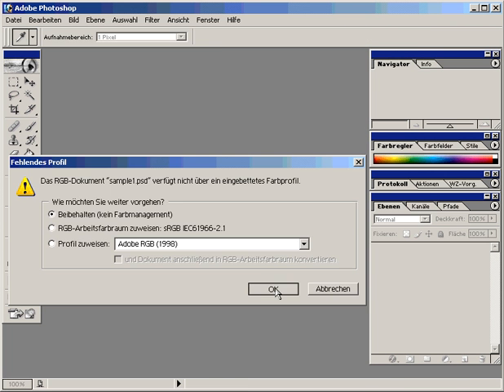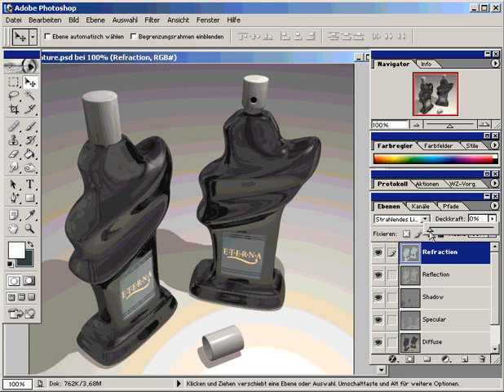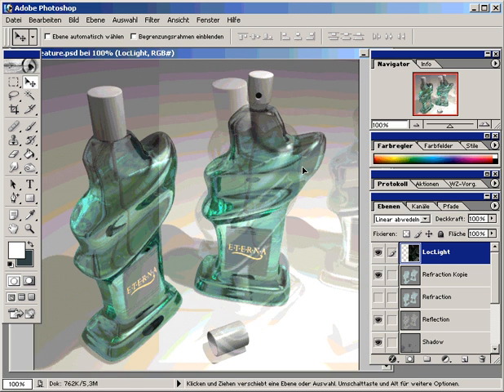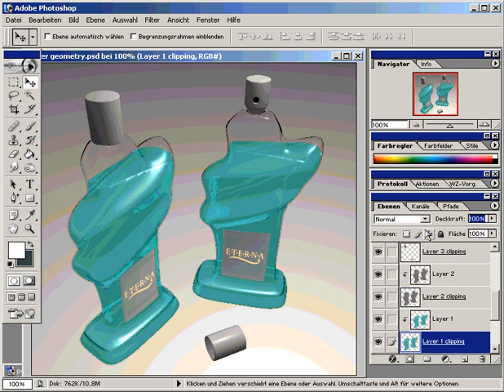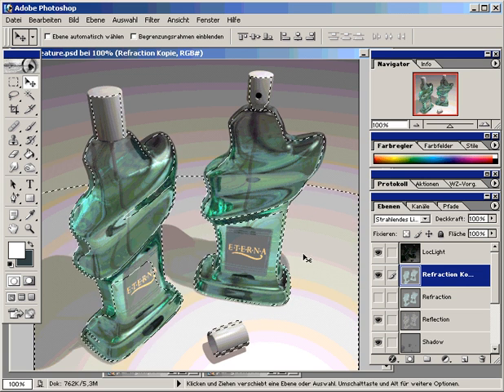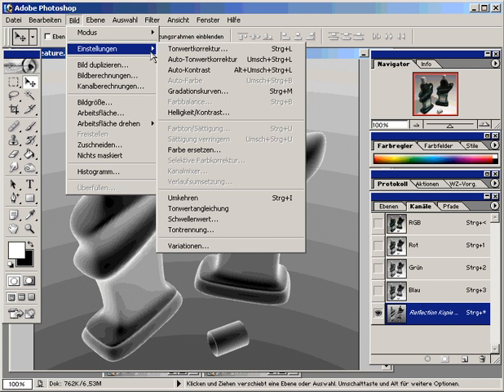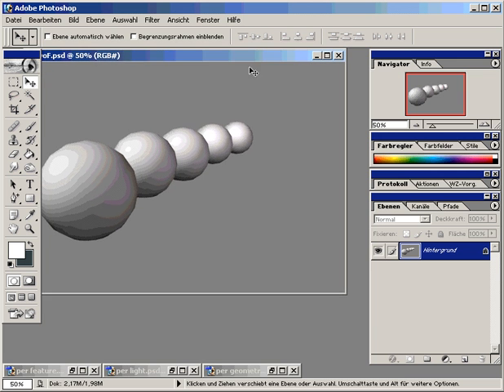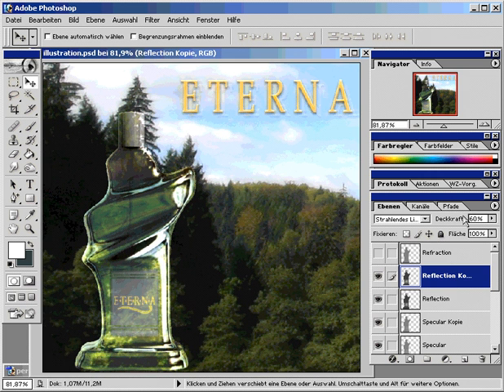trueSpace for Illustrators course - part 7 of 9